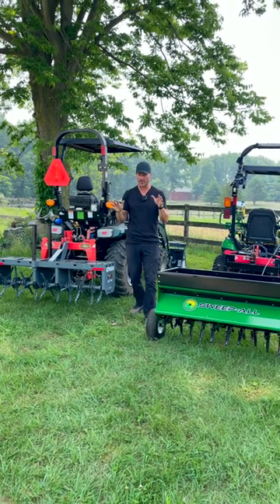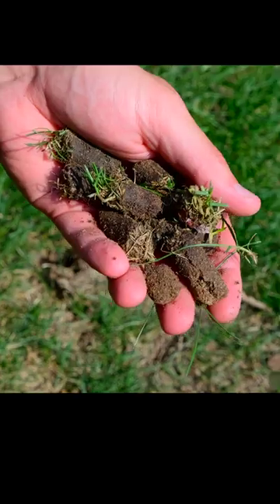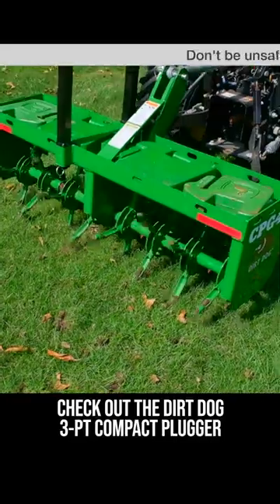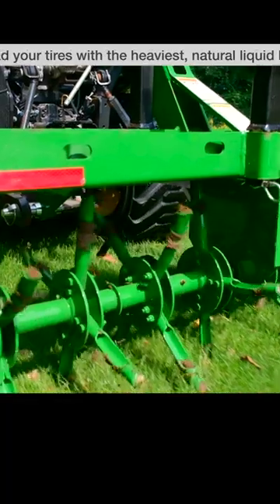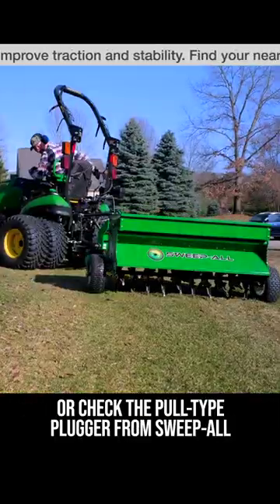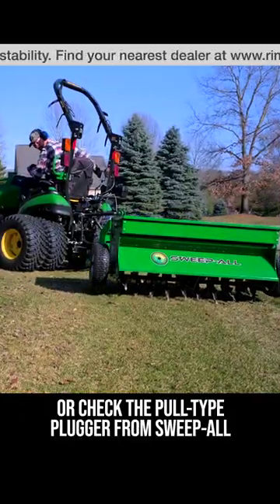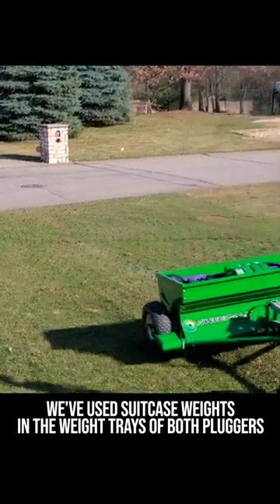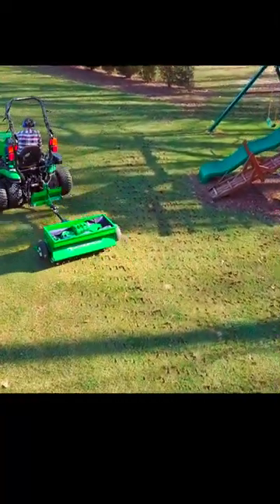DON'T DESTROY YOUR LAWN! USE THIS TYPE OF AERATOR ONLY!